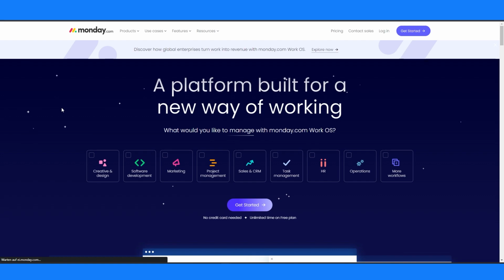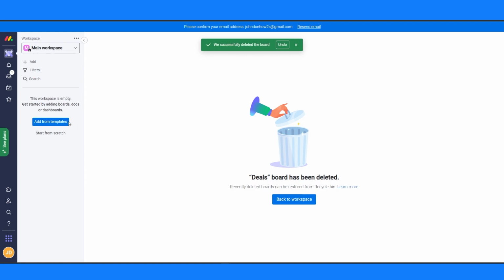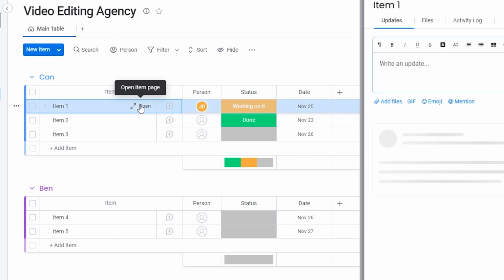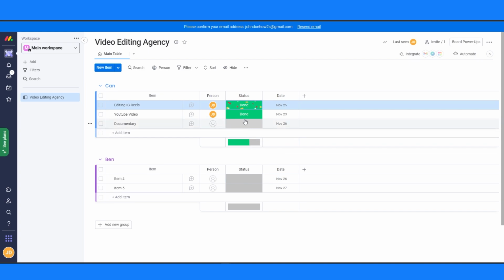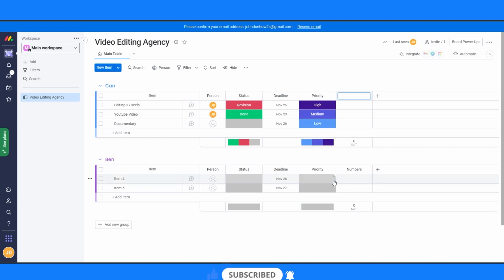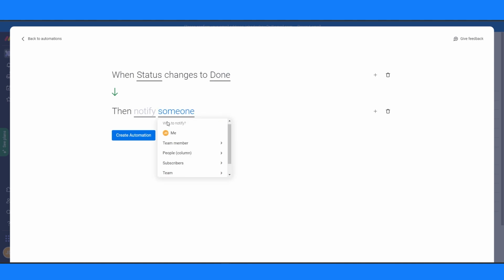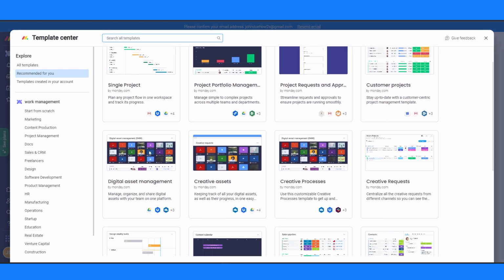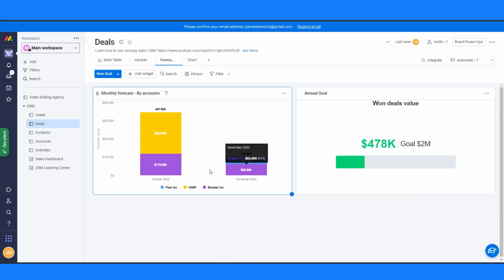How to Use Monday Project Management For Beginners and Online Content Creators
If you are just starting out with your online business and need a way to manage everything, consider Monday project manager. In this tutorial I will show you how to get started and an overview of the manager.